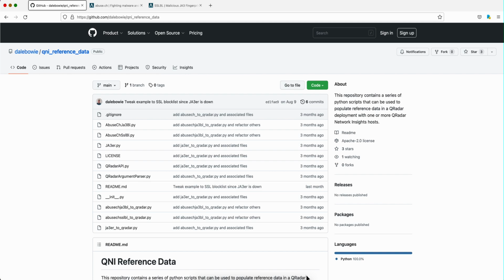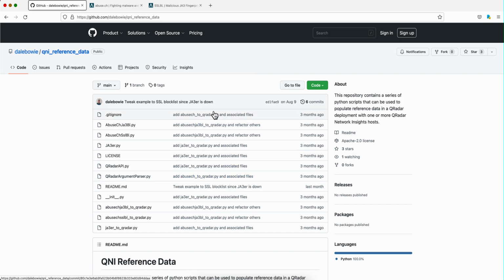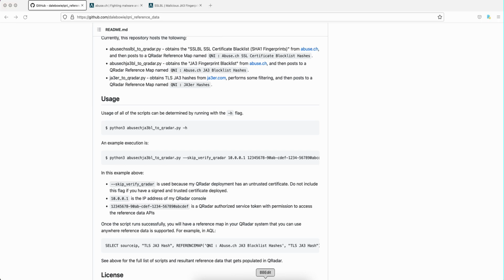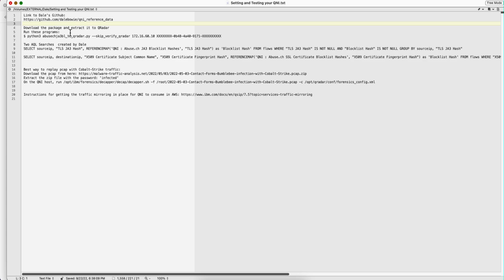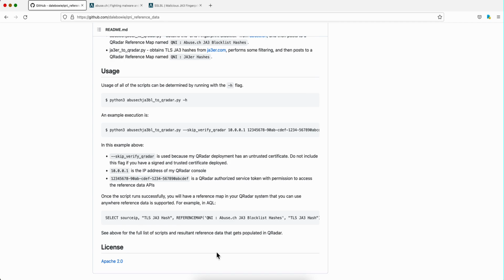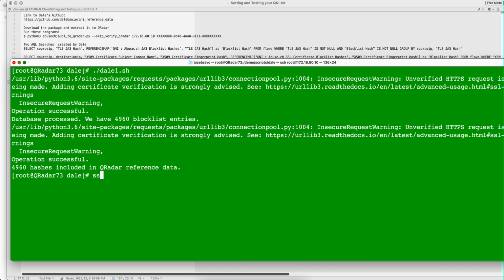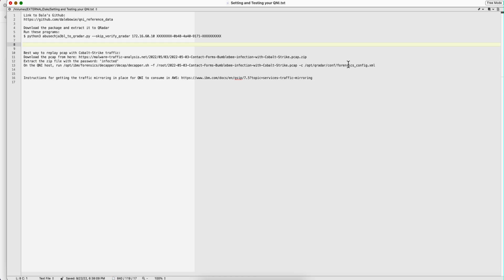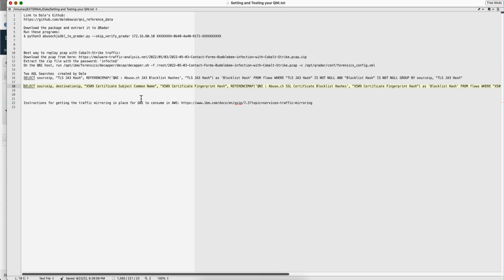Setting QNI for JA3